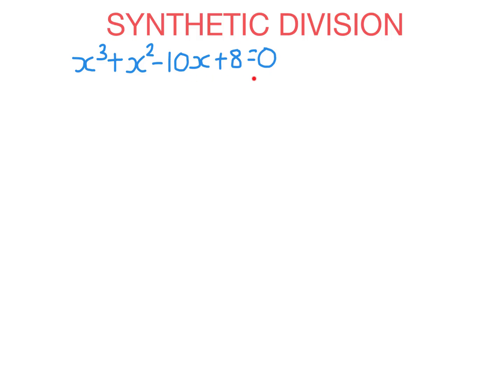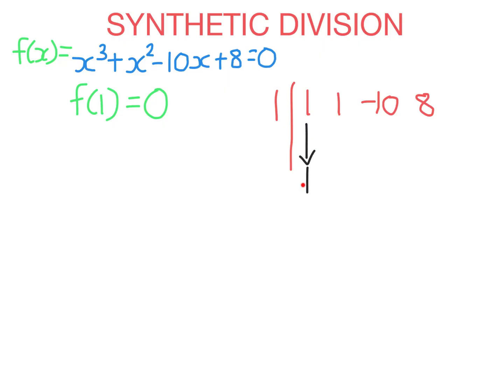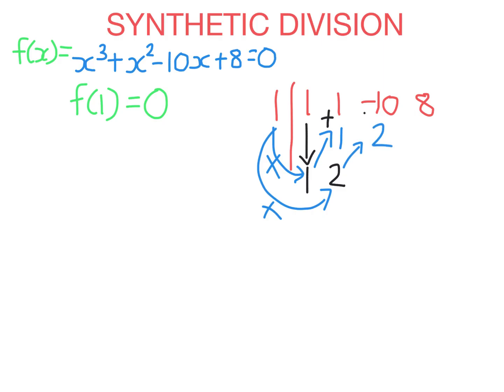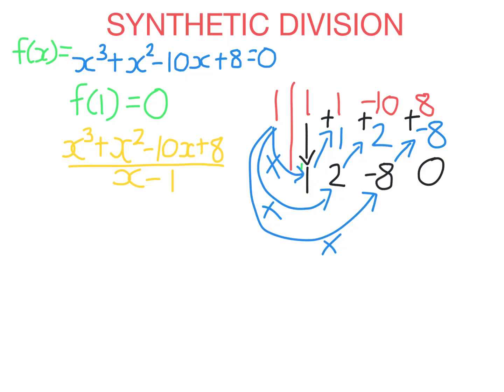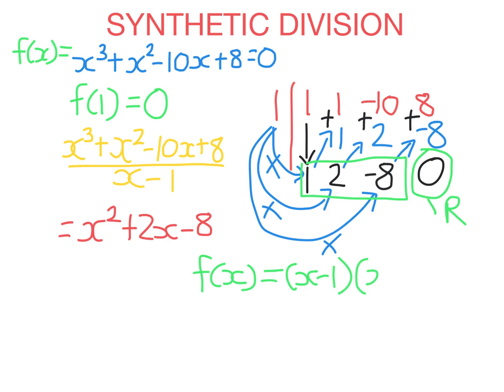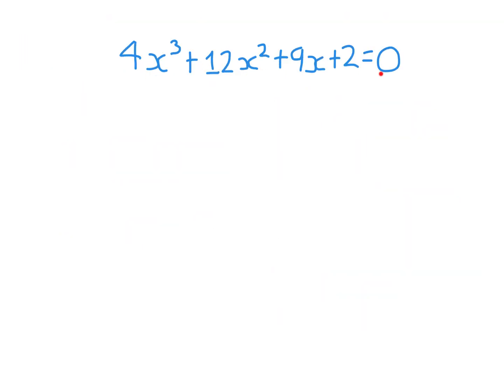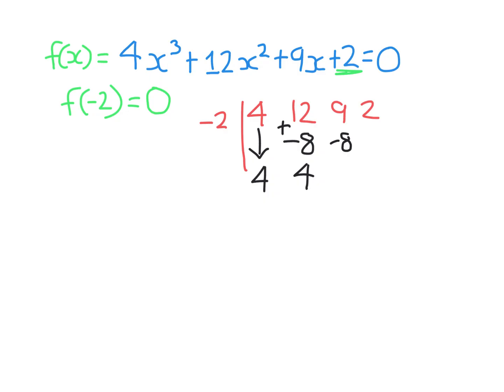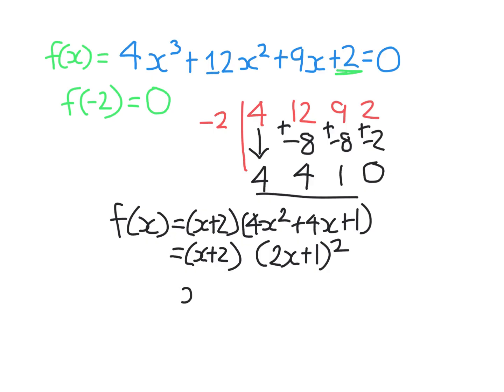Synthetic Division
00:00 Slide 1
04:29 Slide 2
06:24 Slide 3